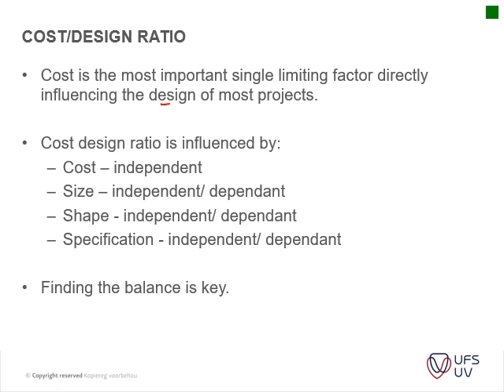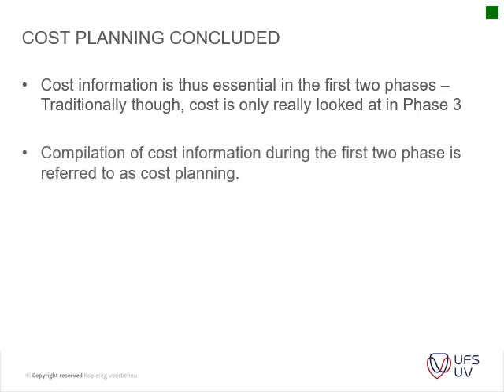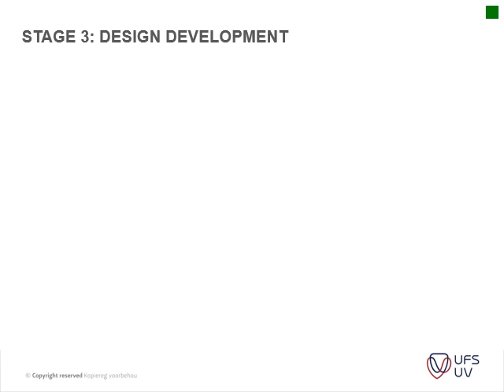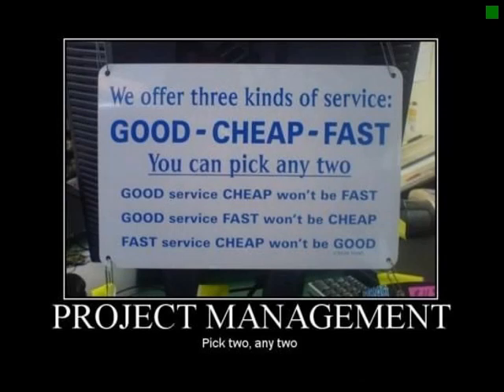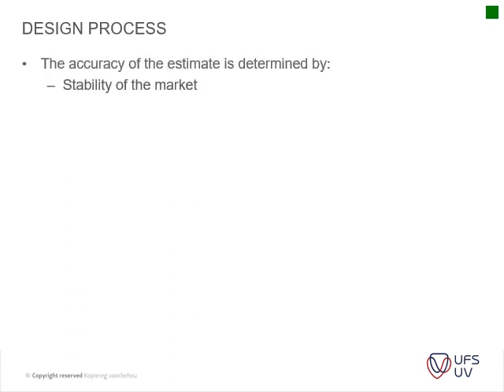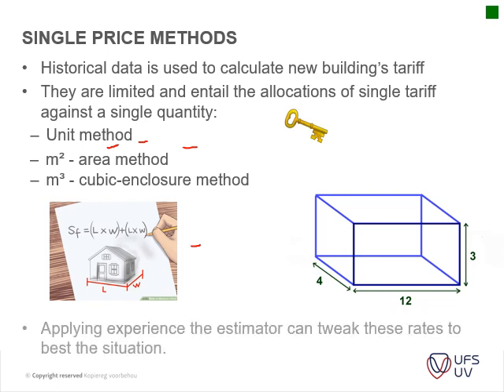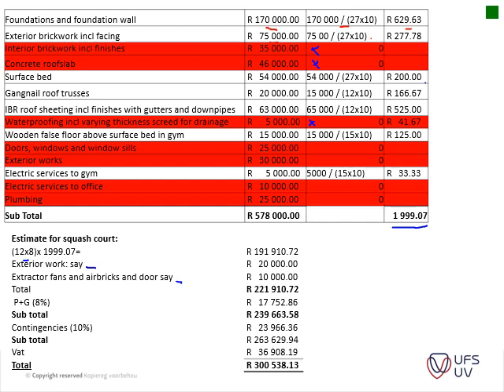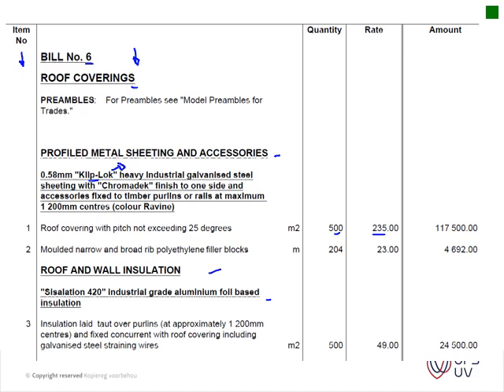EOK6804 Lecture 3 2022 Recording 1